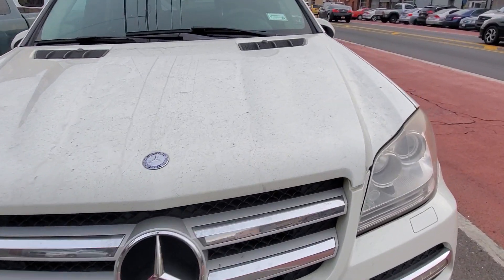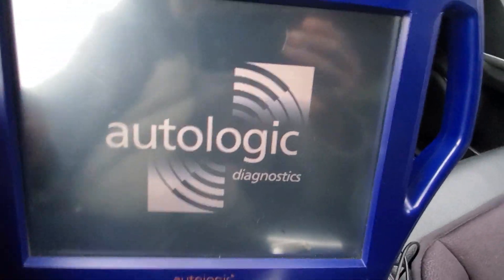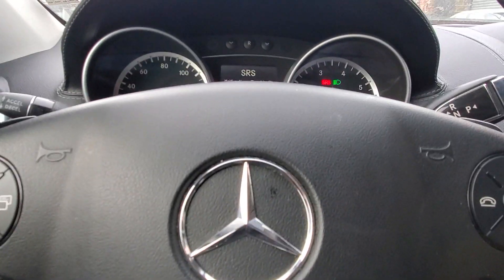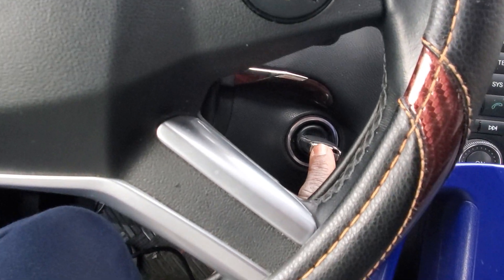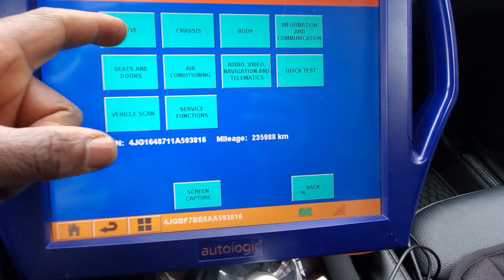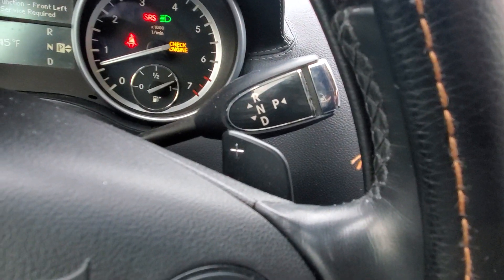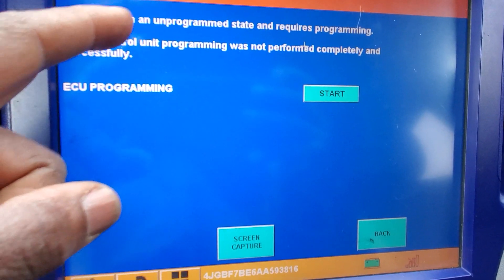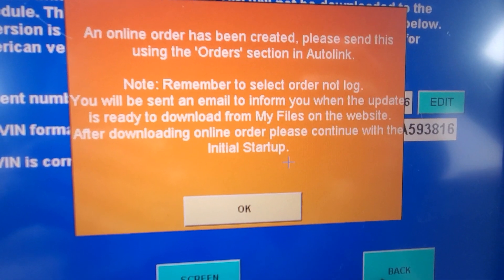2010 Mercedes Bez GL450 Transmission Is Not Shifting Valve Body Was Replaced Code U0101 What Fixes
Mercedes Repair Info
Mercedes Parts
Mercedes Accessories